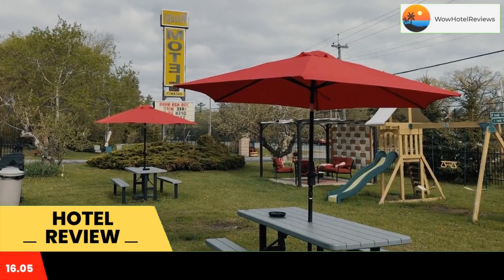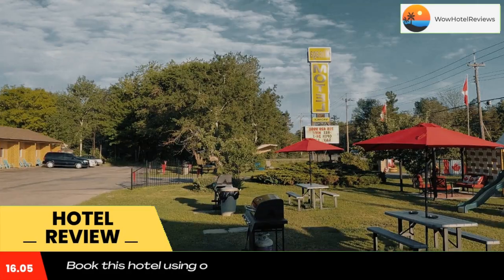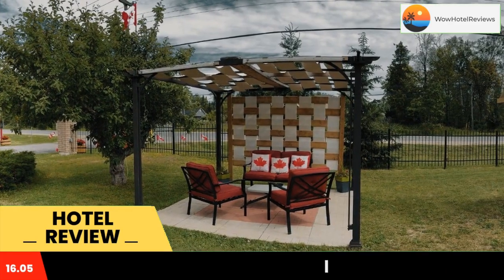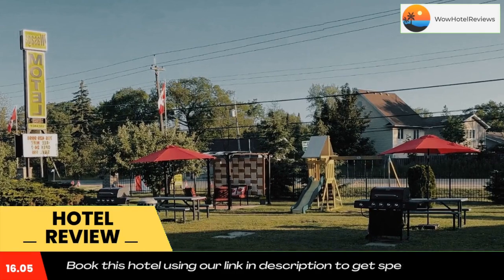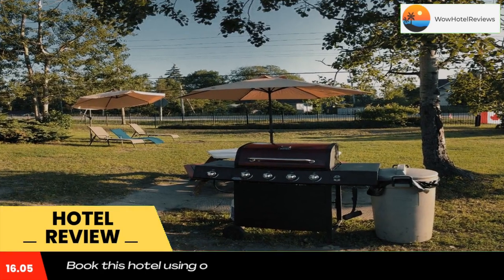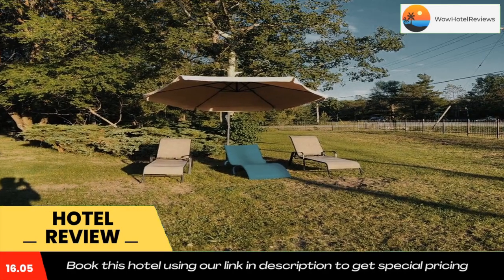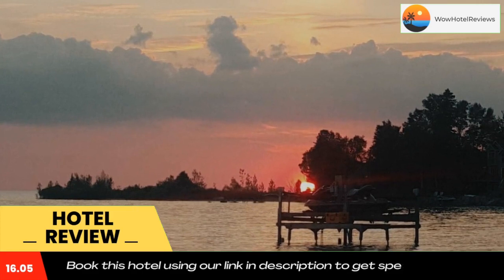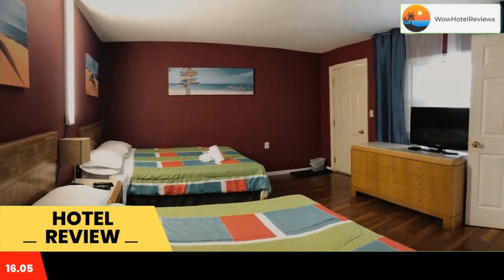Wasaga Motel Inn Review - Wasaga Beach , Canada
Wasaga Motel Inn

Wasaga Motel Inn is 10 minutes' drive from the town of Wasaga Beach. On-site parking is available at no extra cost.

Each guest room includes free WiFi and a flat-screen TV. Barbecues are provided for guests to use.

There is a large children's play area at this property.

Wasaga Motel Inn is 5.6 mi from Collingwood and 12 mi from Blue Mountain Village.